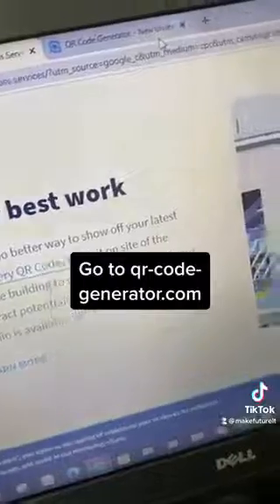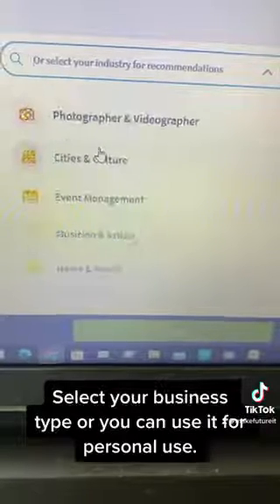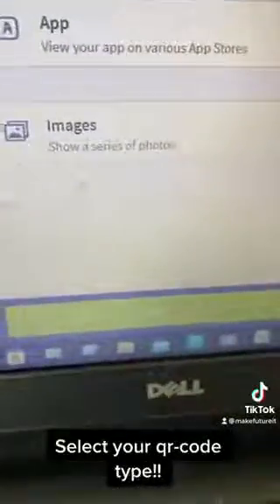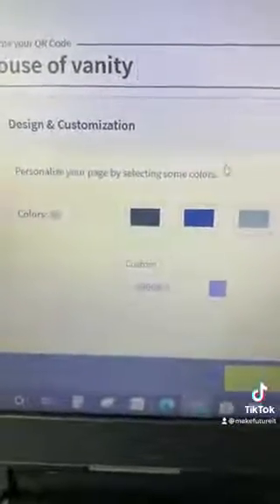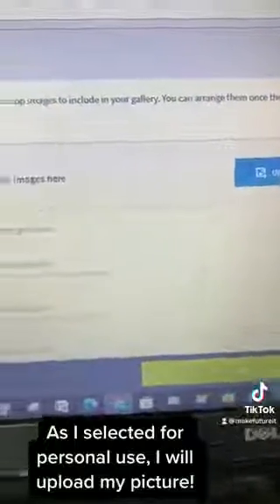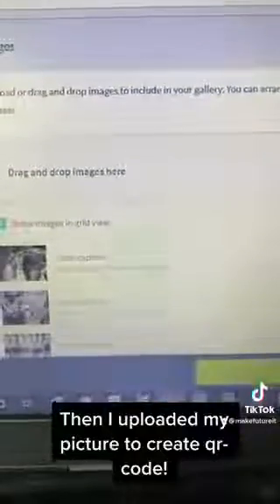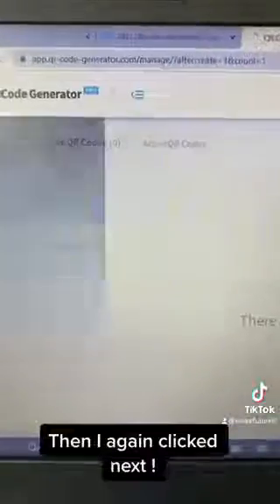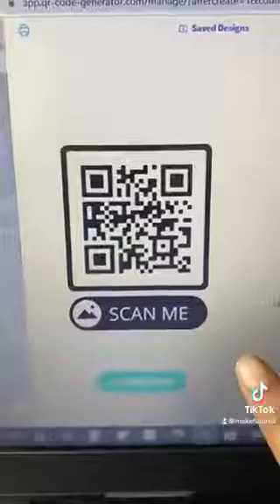MAKE YOUR OWN QR-CODE [ one minute easy QR-code making website ]_Make Future iT